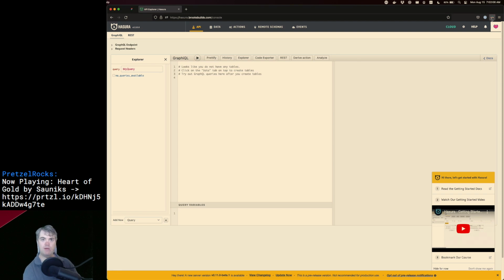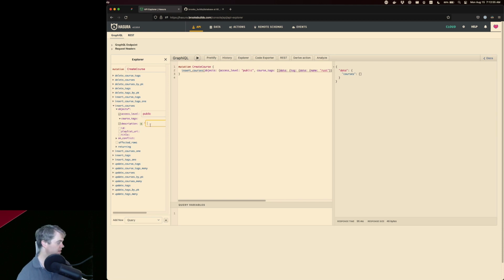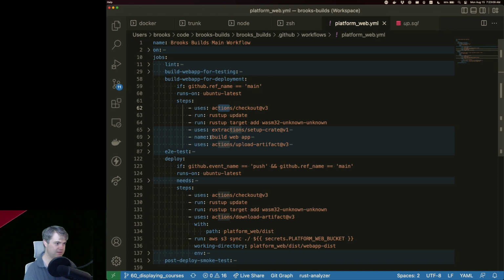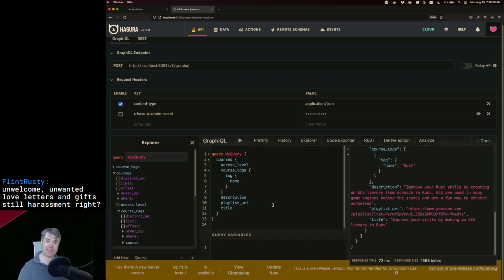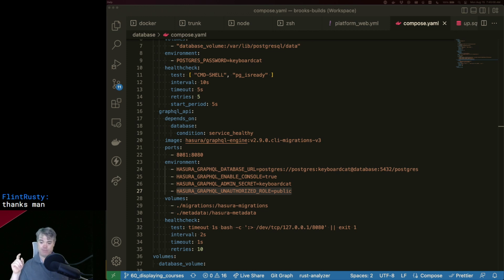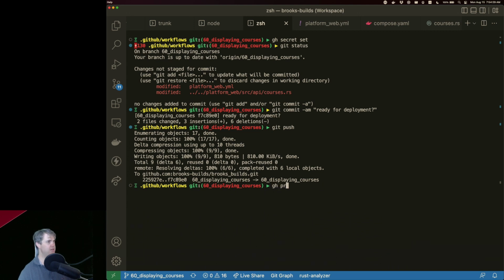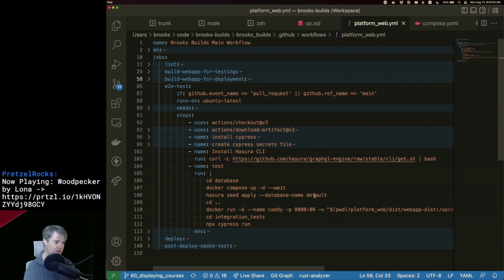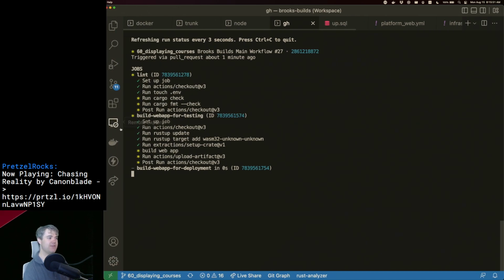Stream archive: Building a webapp (2022-08-15)